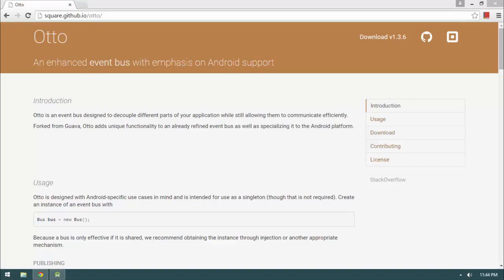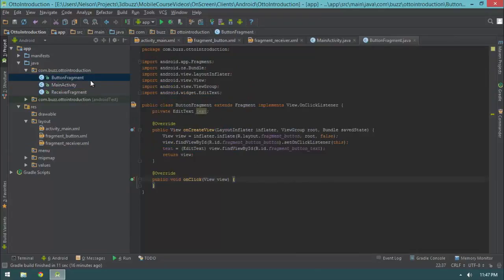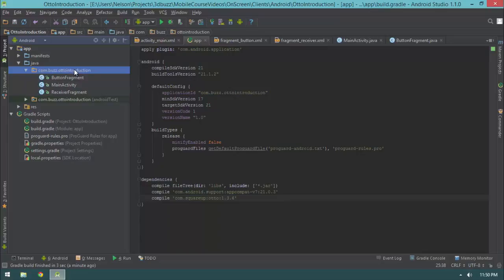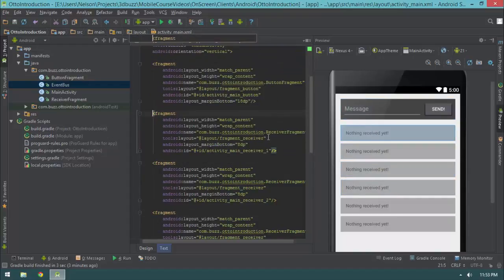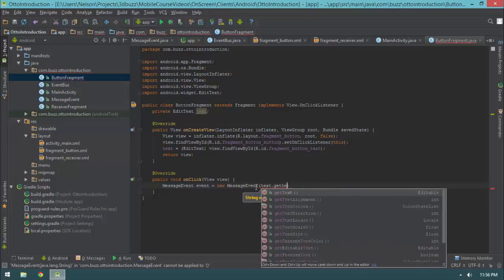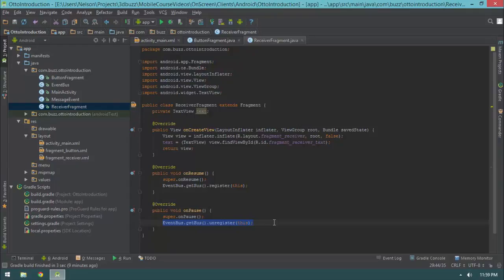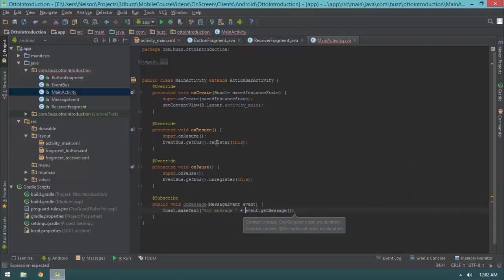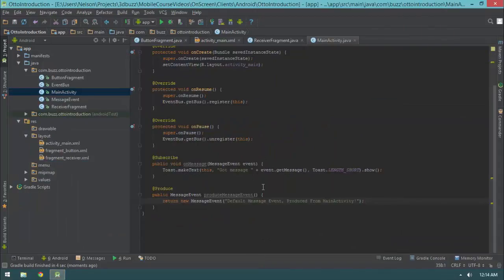madwa 05 001 Introduction to Otto